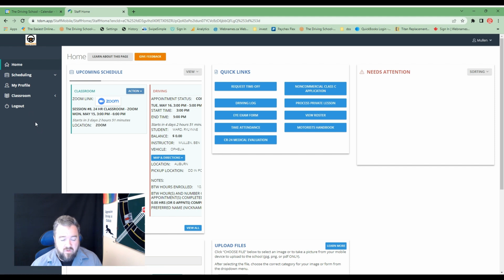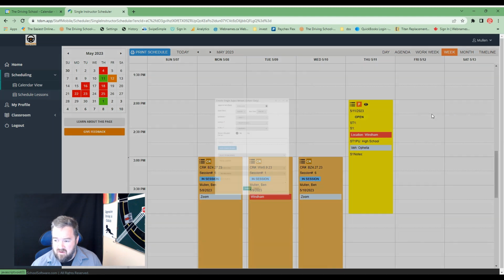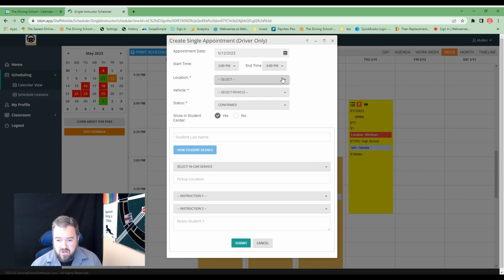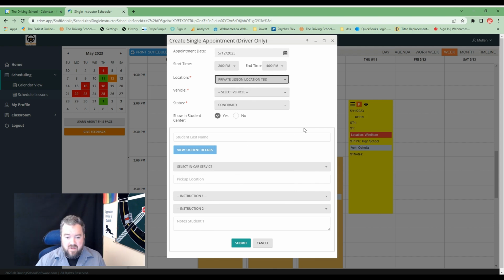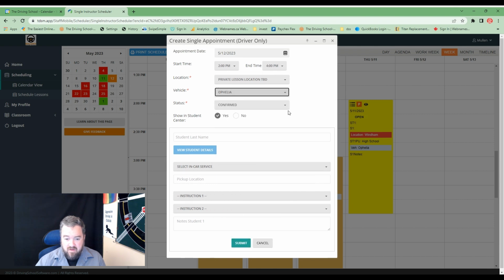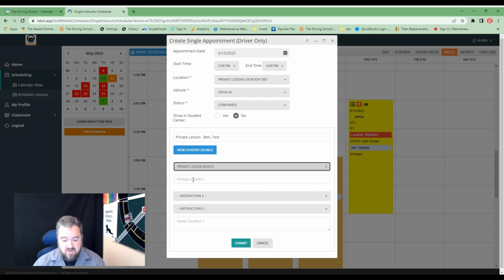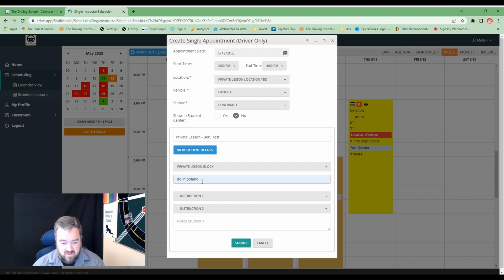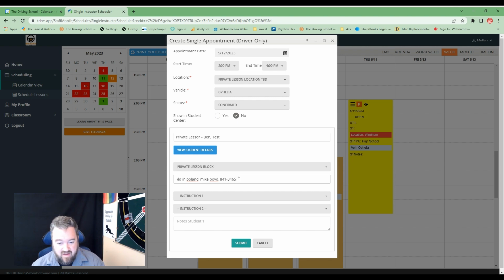private lesson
How to use DSS with private lessons